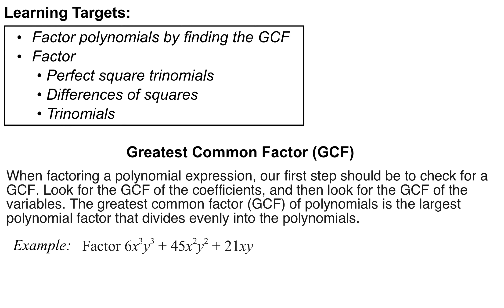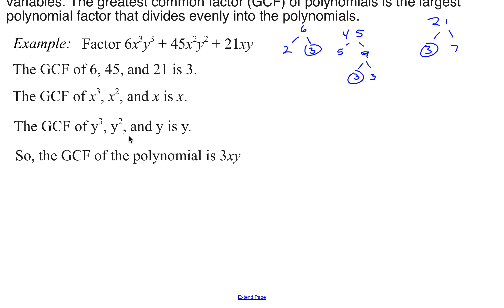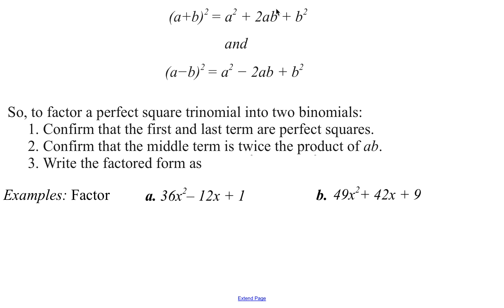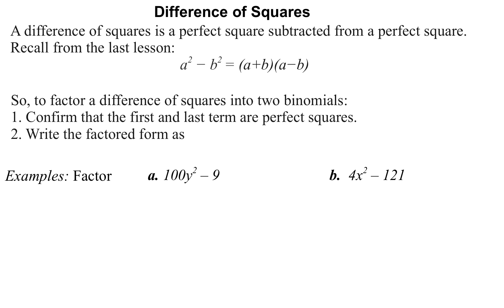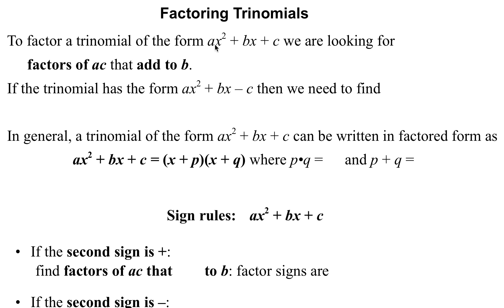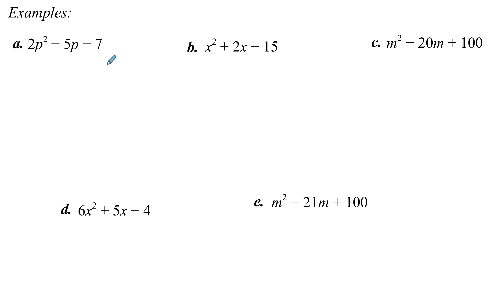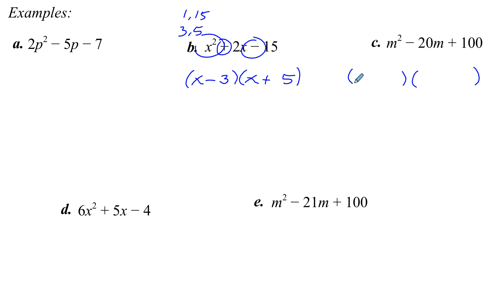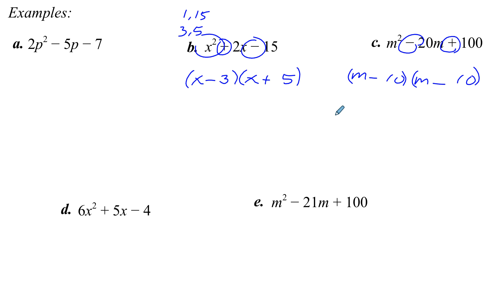Lesson 4-3: Factoring Polynomials part 1